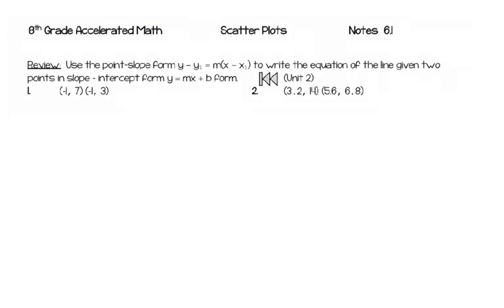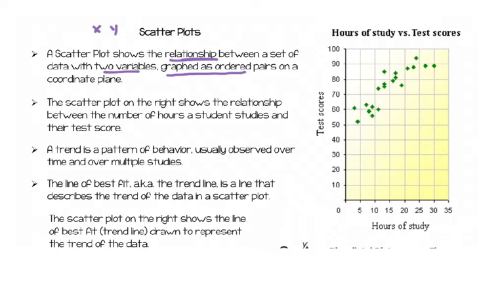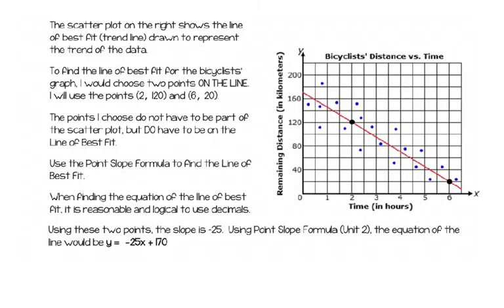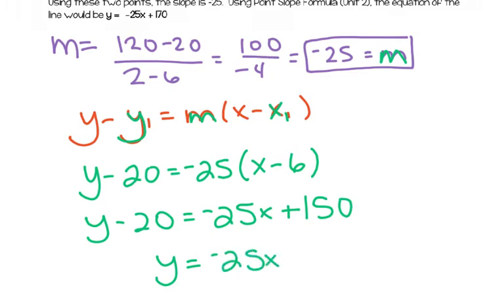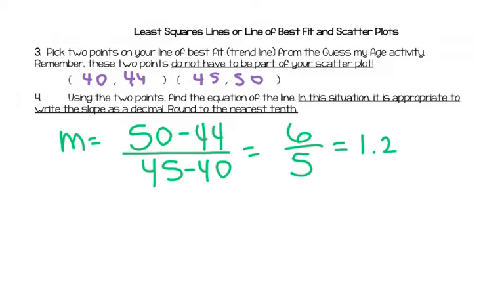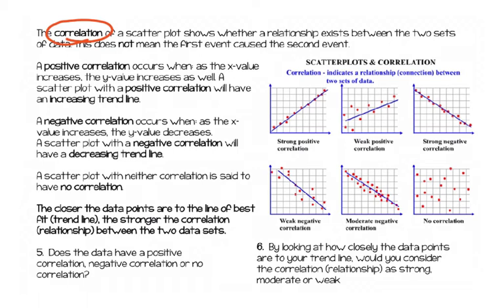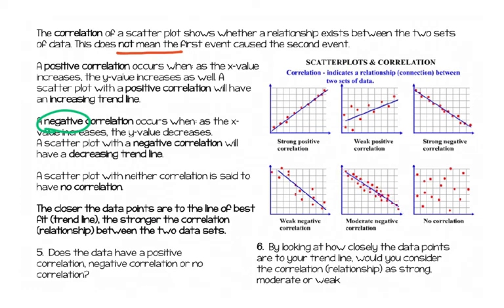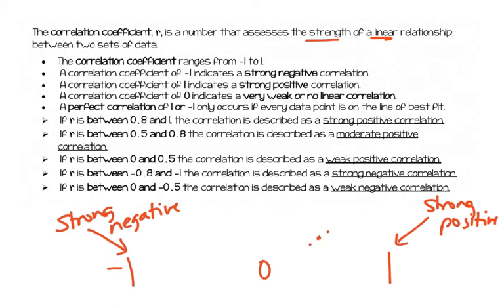8th Grade Accelerated Lesson 6 1